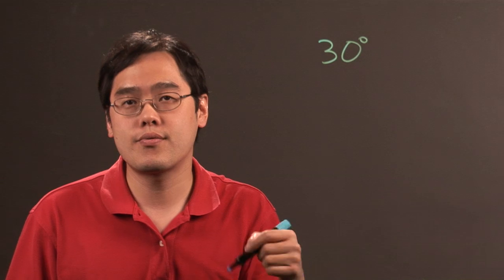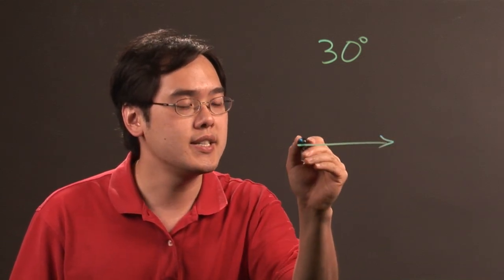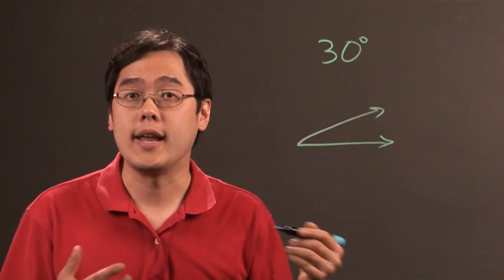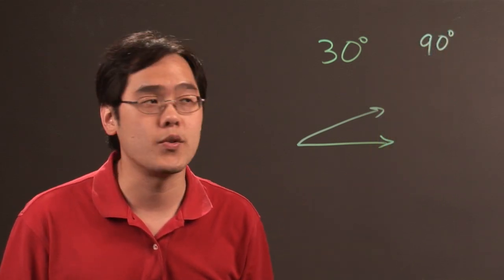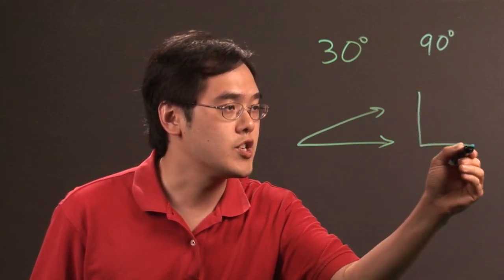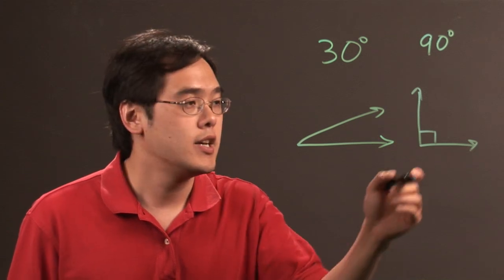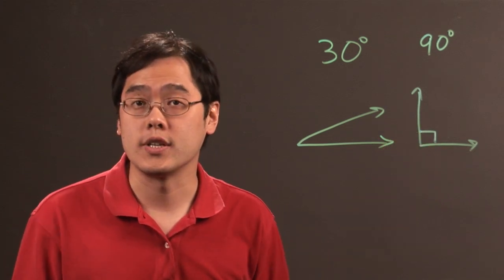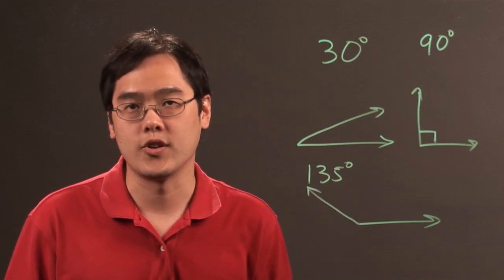How to Construct an Angle Congruent to a Given Angle : Math & Algebra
Constructing an angle congruent to a given angle is something that you have to do in a very specific way. Construct an angle congruent to a given angle with help from a longtime mathematics educator in this free video clip.

Series Description: The world of mathematics is a complicated one, and everyone could use a little help every now and again. Get tips on completing a wide variety of different math and algebra problems with help from a longtime mathematics educator in this free video series.